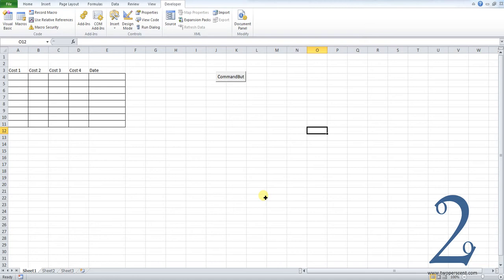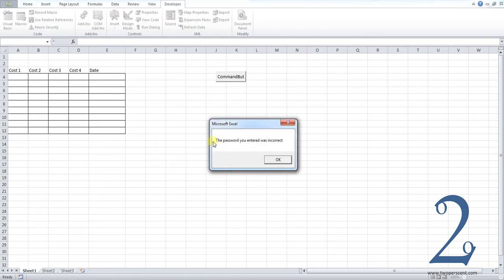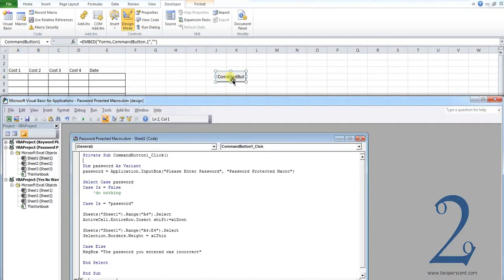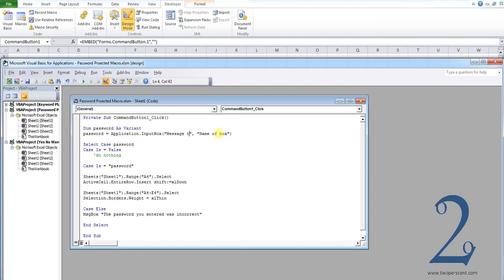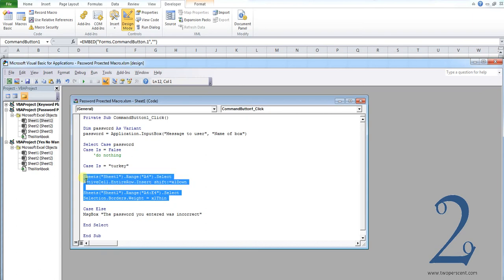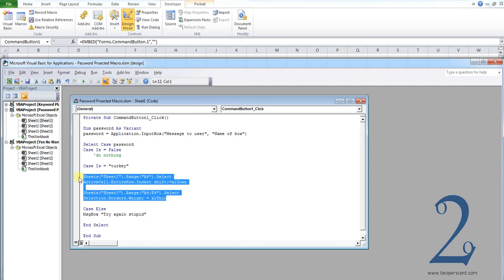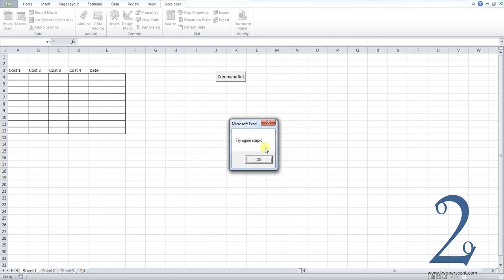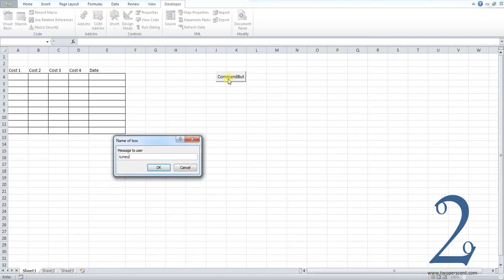Tutorial - Password Protect Macro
In this tutorial we outline how you can password protect your macro so that a user must enter the correct password before they can execute the macro in the workbook.

The beginners guide can be located here if you struggled with any of the content.

The code that we used in this tutorial is as follows.

Dim password As Variant

password = Application.InputBox("Please Enter Password", "Password Protected Macro")

Select Case password

Case Is = False

    'do nothing

Case Is = "password"

Sheets("Sheet1").Range("A4").Select

ActiveCell.EntireRow.Insert shift:=xlDown

Sheets("Sheet1").Range("A4:E4").Select

Selection.Borders.Weight = xlThin

Case Else

MsgBox "The password you entered was incorrect"

End Select

End Sub

I hope this has been helpful. For a cleaned up version of the VBA code please visit the written guide.